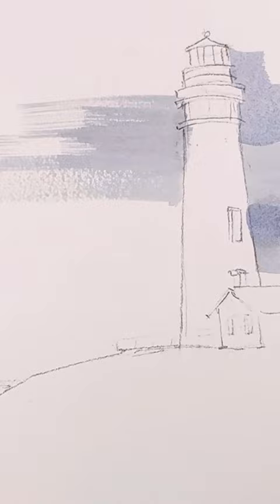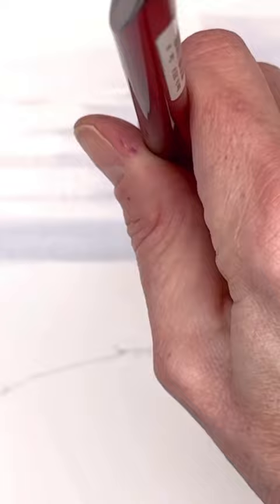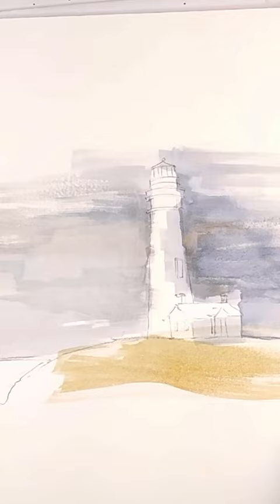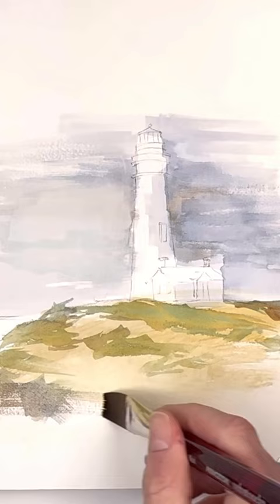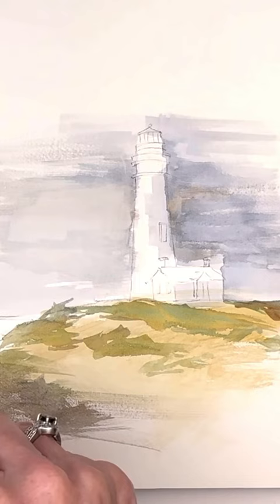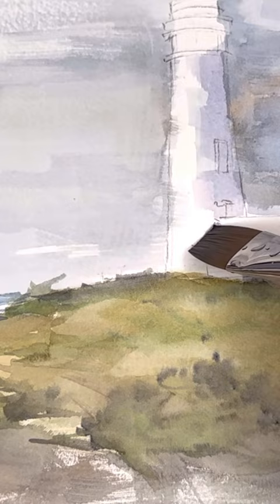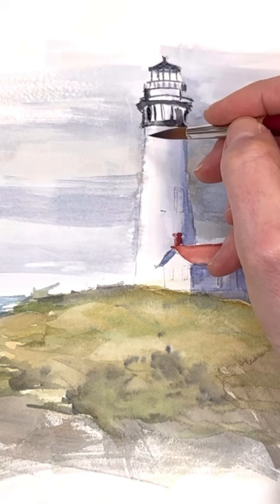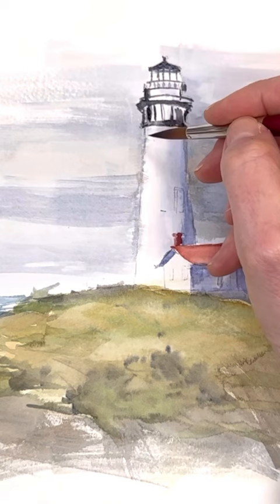Watercolor Lighthouse using a flat wash brush!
How to use a flat wash brush for painting this lighthouse - this is for any skill level!

Supplies:
holbein watercolor: , ,   Prussian blue ,  ultramarine blue,  , cadmium yellow deep, peacock blue, , , burnt umber,, paynes gray,   , cadmium red light, lilac,
3/4 flat wash brush Princeton velvet touch series, Princeton no. 8 long round velvet touch series
Fabriano bright white   100% cotton cold press paper  9 x 12"

Ellen